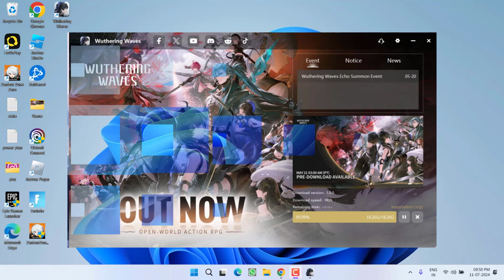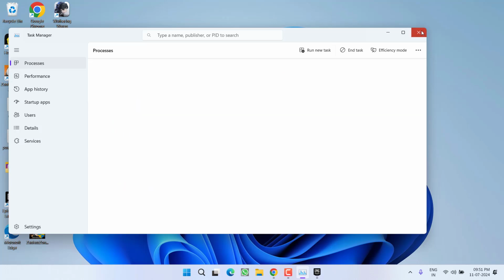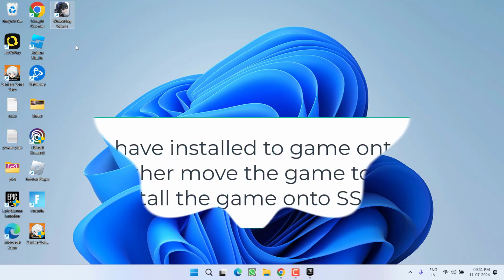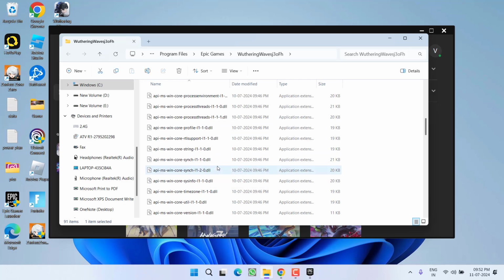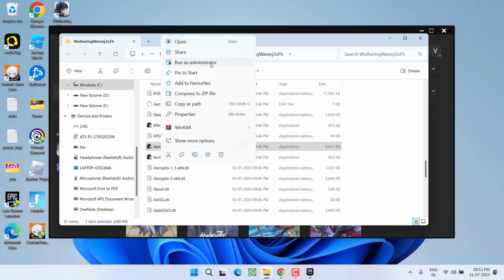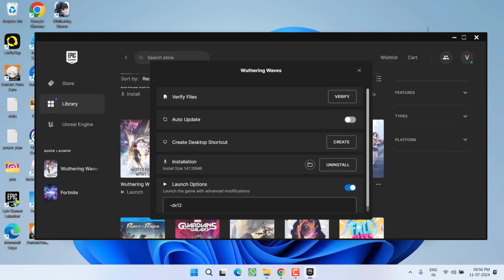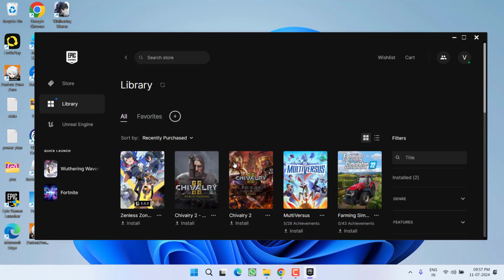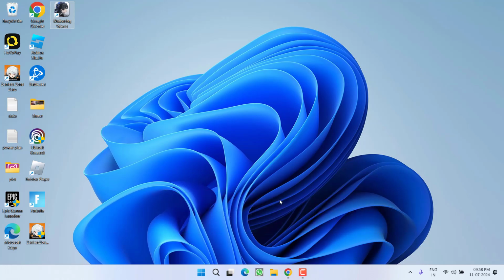Wuthering Waves stuck at 65 or 99 Fix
While launching the Wuthering waves, the game is stuck either on 10% 65% or at 99.99% . So this video is all about fixing the issue where the Whtuering waves download stuck and you are not able to launch the game
watch the complete video t get the proper resolution of this download stuck error

00:00 Introduction
00:15 Method 1 by using task manager
01:05 Method 2 by using SSD
01:35 Method 3 by using Epic games launcher
02:35 Method 4 by clean installation of the game
03:40 TIP to fix the download stuck error